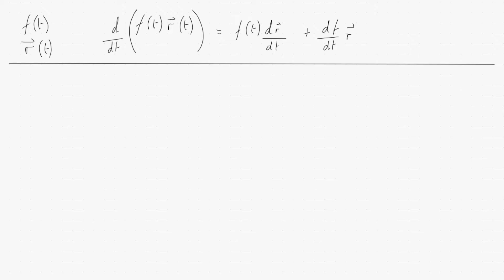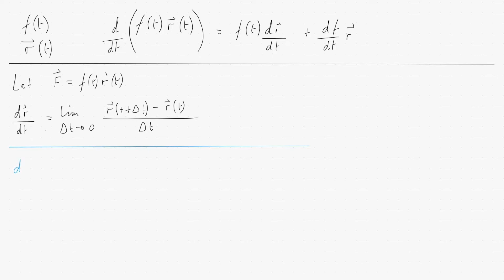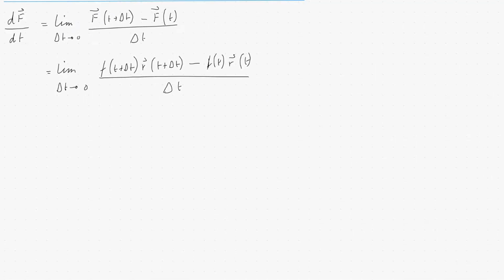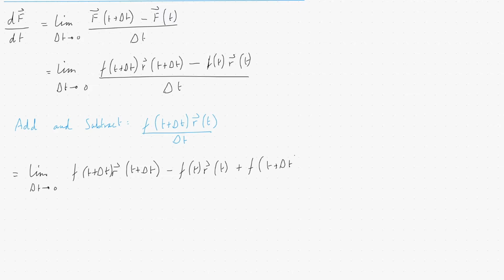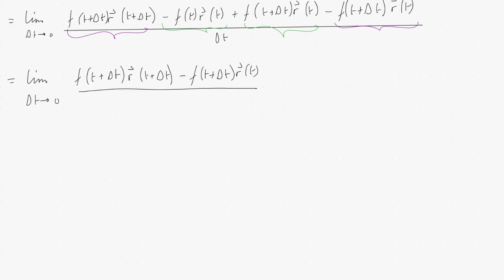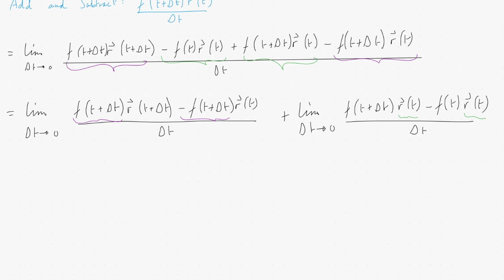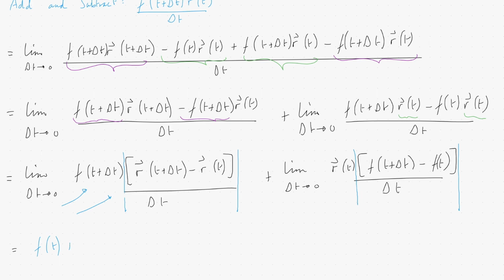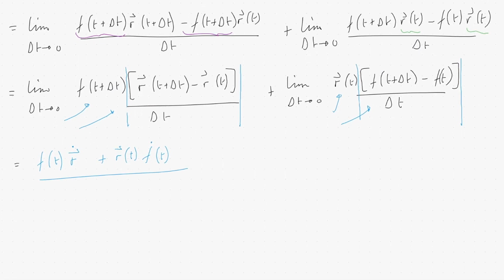Differentiating Scalar Function Multiplied by Vector (Proof)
Quick proof demonstrating how to differentiating a scalar function multiplied by a vector function. I start with the equation outcomes then use one side to prove the other. This technique occurs regularly in physics and is a simple but very useful outcome to remember.